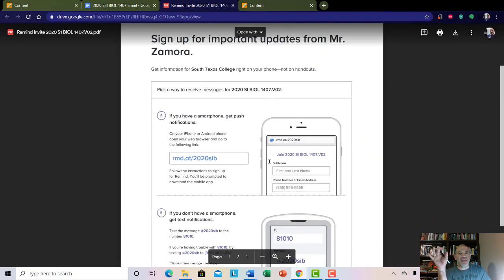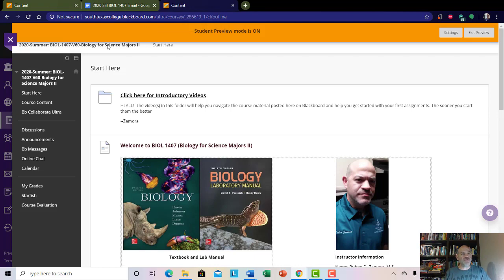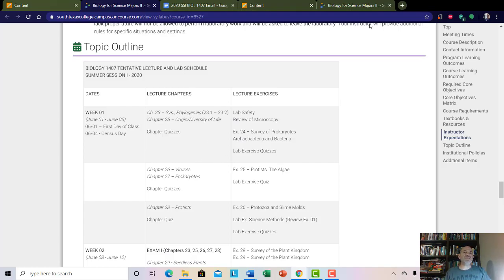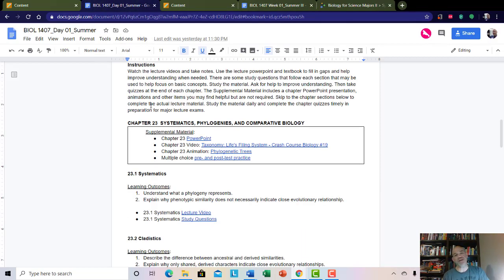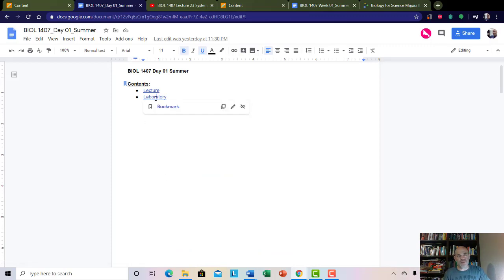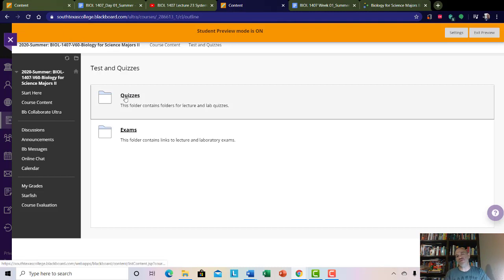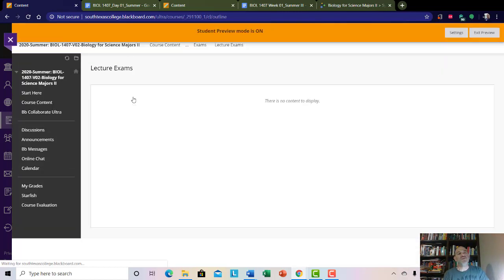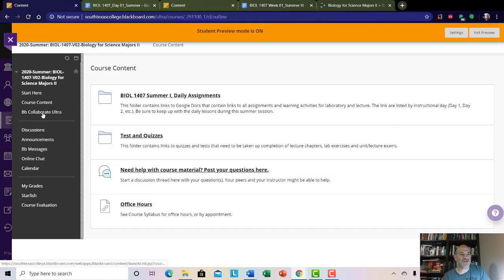Navigating Your Biology II Online Course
Contents
Important Email from Last Week (1:13)
Course Books (6:34)
Course Syllabus (7:16)
Instructor's Schedule (8:45)
Essential Course Material (12:05)
Course Content (13:30)
--Your Assignments (13:47)
--Tests and Quizzes (24:36)
Discussion Forum (29:54)
Office Hours (31:04)
Bb Collaborate Ultra (31:47)